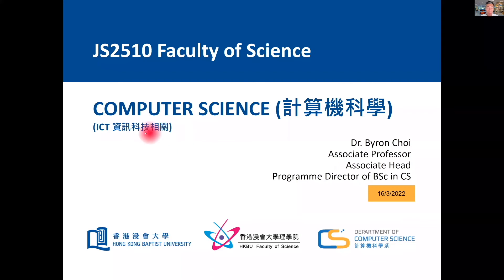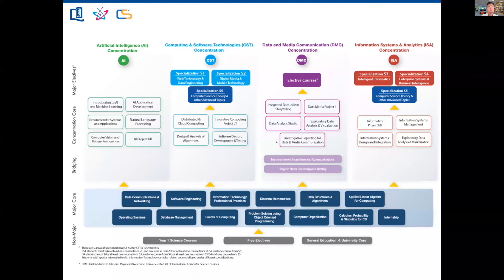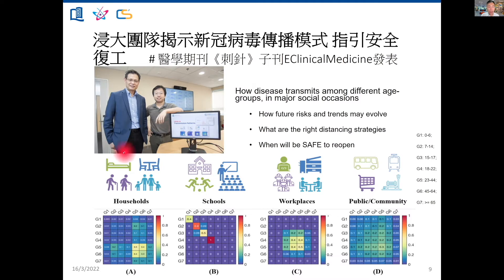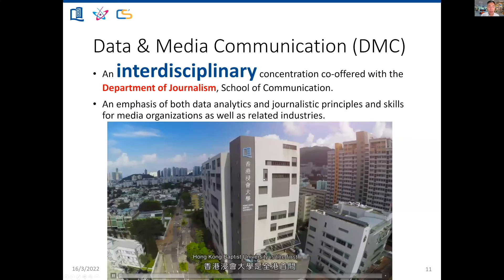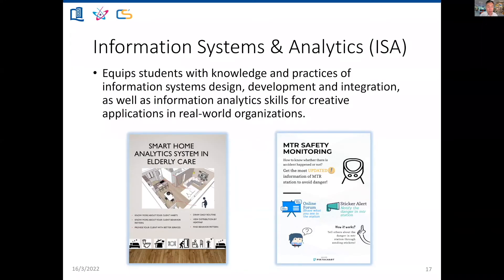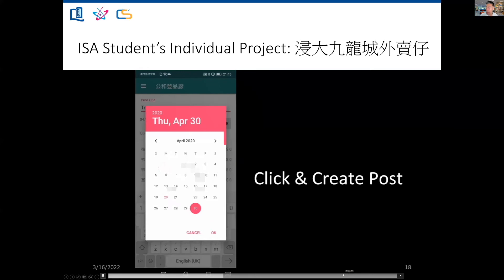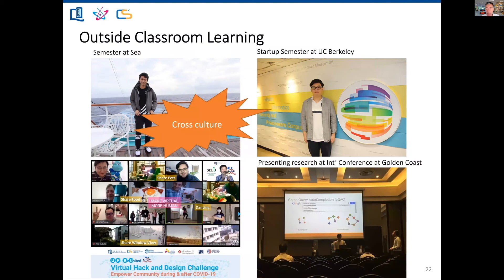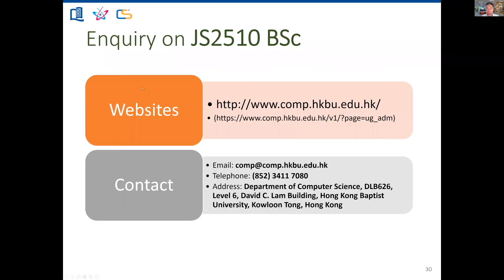HKBU BSc (Hons) in Computer Science (JUPAS Code: JS2510) Programme Briefing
Programme Briefing of BSc (Hons) in Computer Science offered by Hong Kong Baptist University